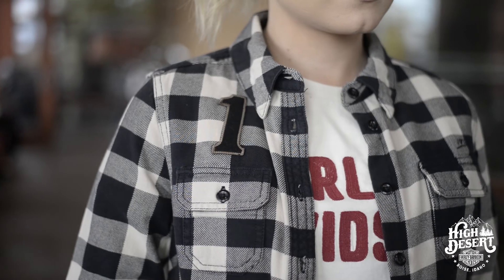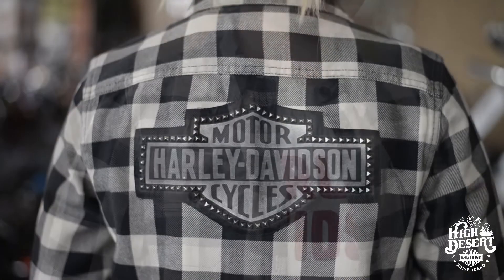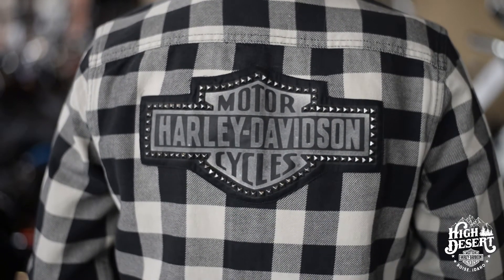Get cozy with this new H-D Flannel!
Women's Studded Logo Buffalo Check Shirt
Part Number 96064-20VW